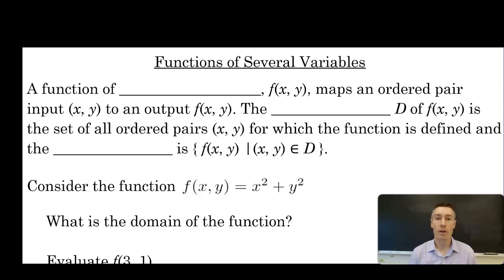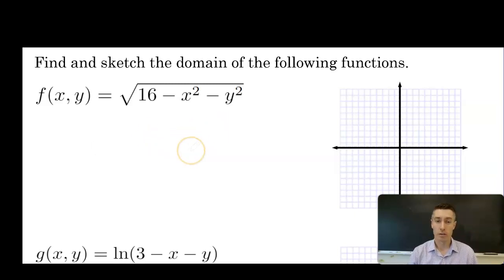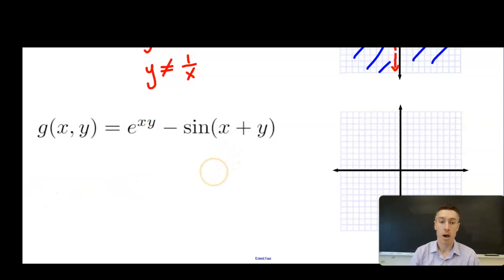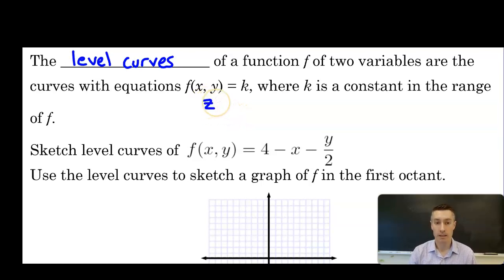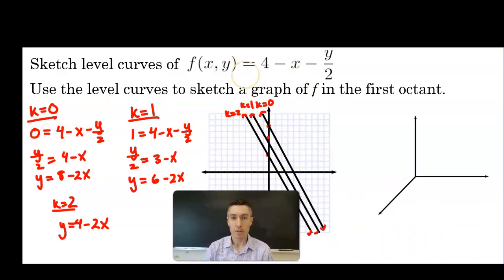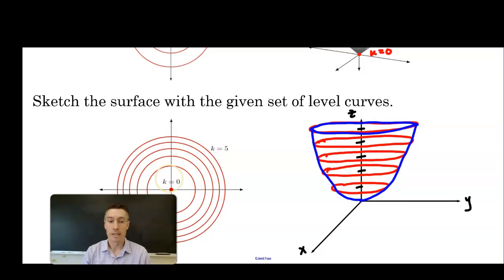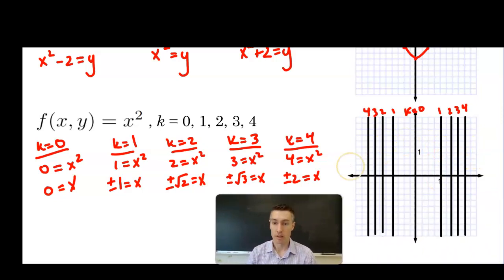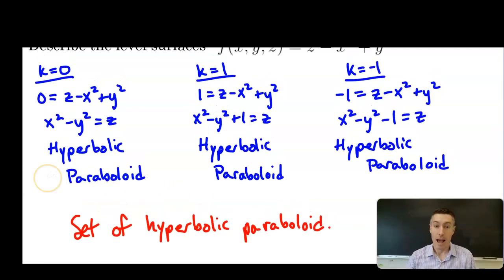Functions of Several Variables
Functions of Several Variables | Multivariable Calculus

In this video, we explore functions of several variables, a fundamental concept in multivariable calculus. You'll learn how to evaluate functions of two variables and how to find and sketch the domain of these functions. We’ll also discuss graphing functions of two variables leading to defining level curves. We learn how to sketch a set of level curves for a function of two variables to use as a tool for understanding the function's behavior. For functions of three variables, we cover how to find the domain and sketch level surfaces. With step-by-step explanations and visualizations, this video will help you understand and master these essential techniques.

Chapters
0:00 Definition of a Function of Several Variables
1:38 Evaluating a Function of Two Variables
3:46 Find and Sketch the Domain of a Function of Two Variables - Example 1
5:36 Find and Sketch the Domain of a Function of Two Variables - Example 2
6:43 Find and Sketch the Domain of a Function of Two Variables - Example 3
8:09 Find and Sketch the Domain of a Function of Two Variables - Example 4
9:10 Graphing Functions of Two Variables
12:23 Sketching Level Curves of a Function of Two Variables
18:34 Understanding Level Curves
19:30 Sketching a Surface From a Set of Level Curves
21:53 Sketching Level Curves of a Function of Two Variables - Example 1
24:44 Sketching Level Curves of a Function of Two Variables - Example 2
25:54 Domain of a Function of Three Variables
27:16 Level Surfaces of a Function of Three Variables